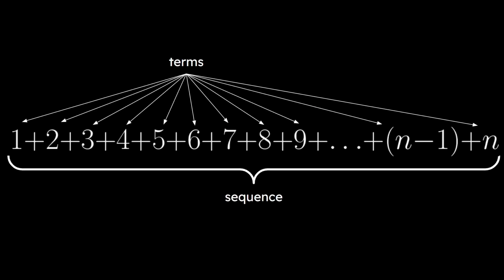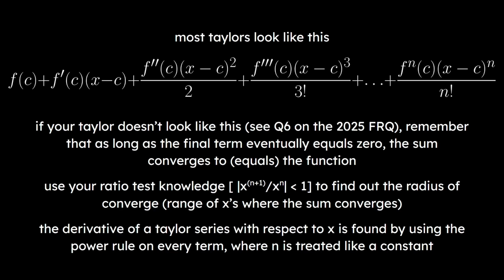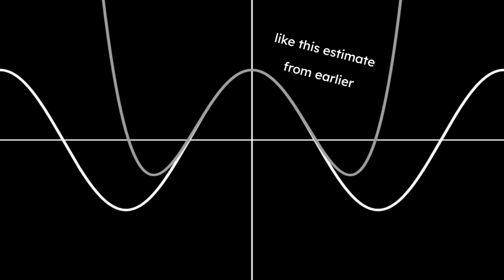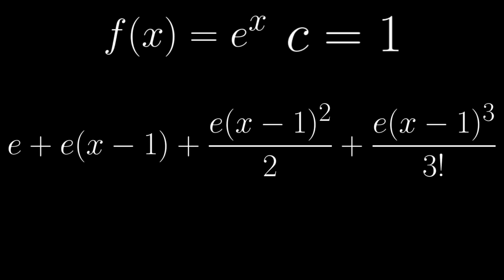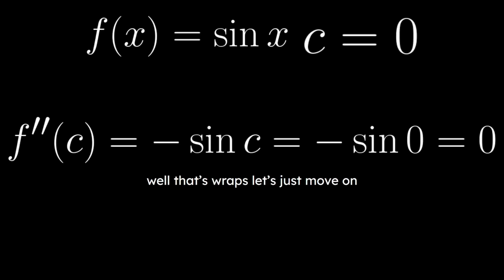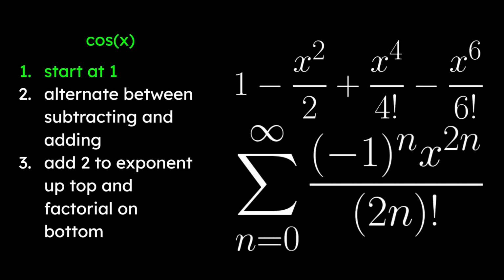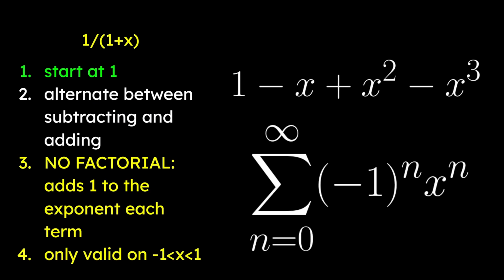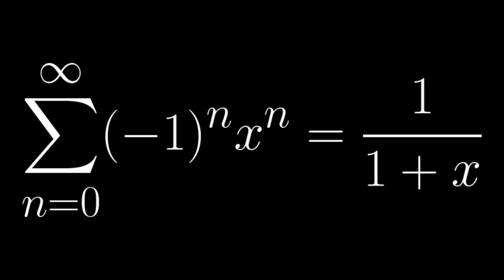a rather quick review of taylor and maclaurin series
it's exactly as it reads on the tin